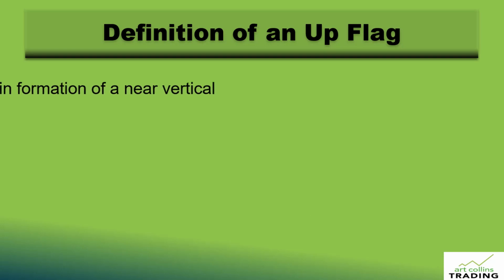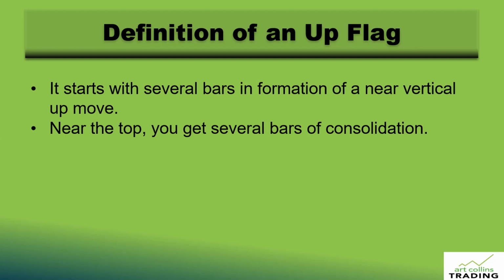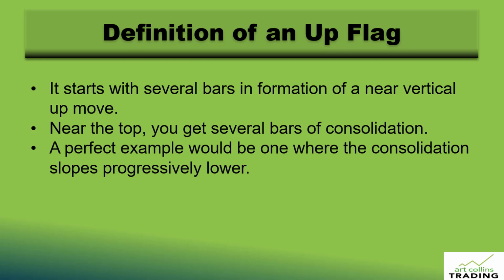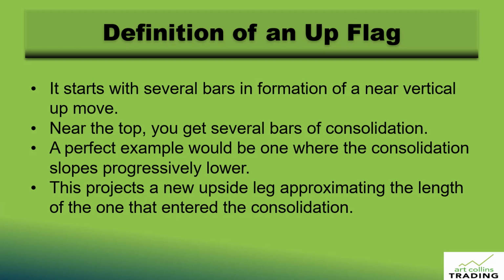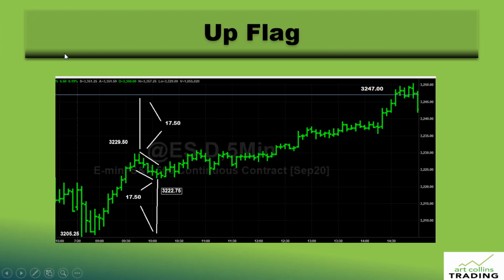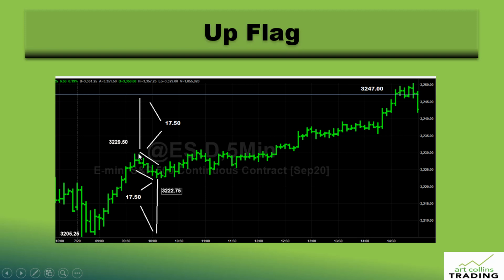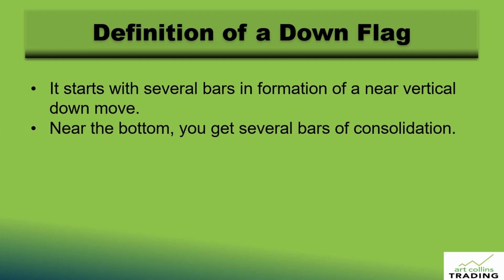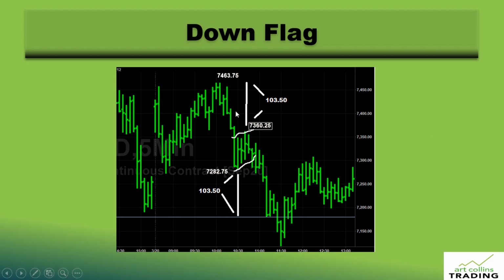Projecting Moves Off Classic Flag Formations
Art Collins